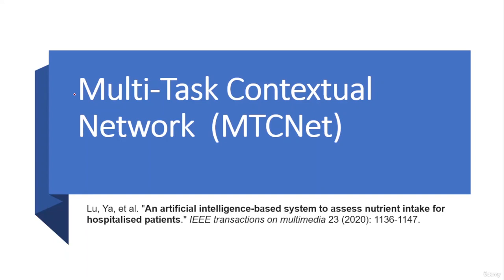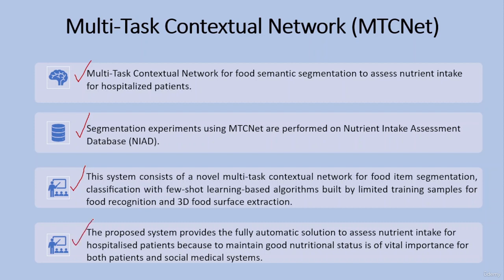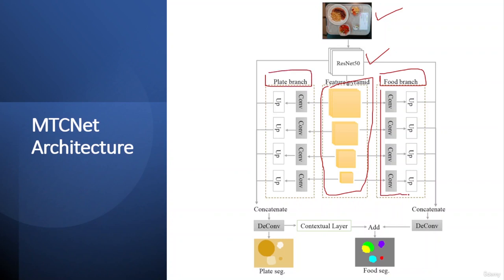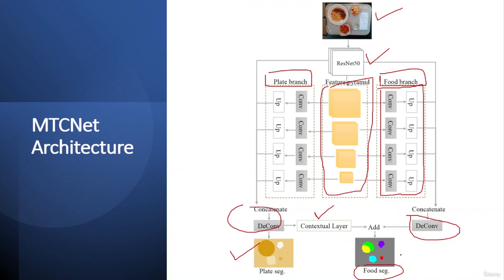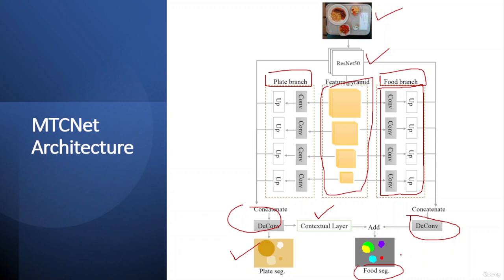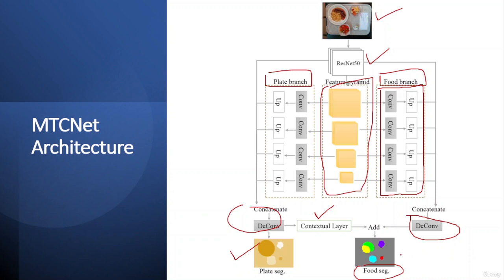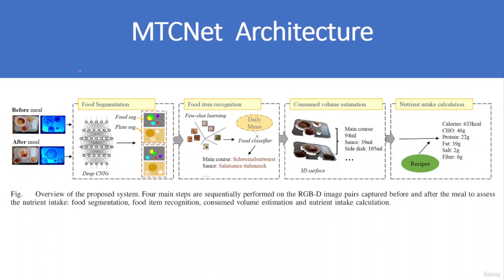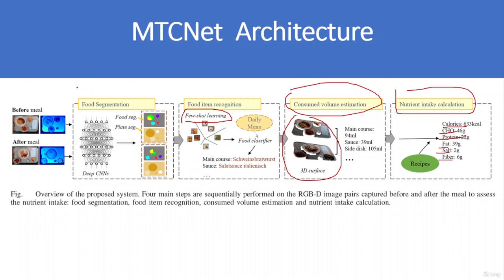7 MultiTask Contextual Network MTCNet for Segmentation